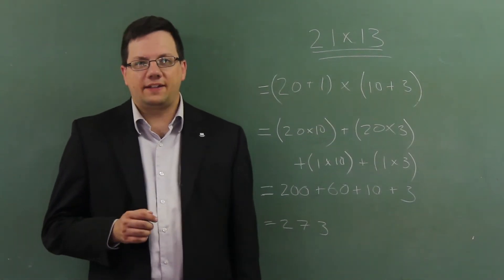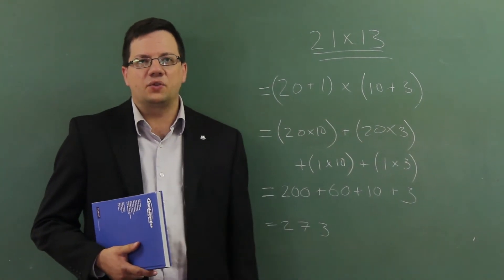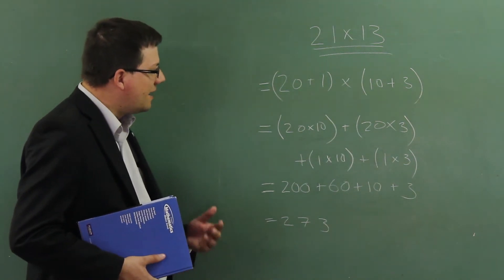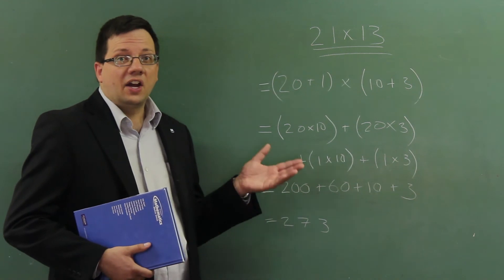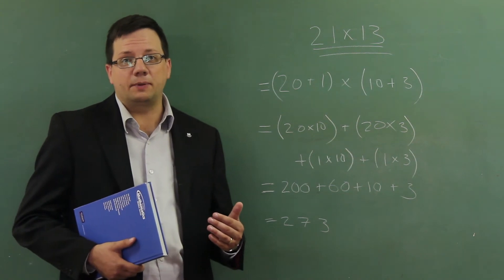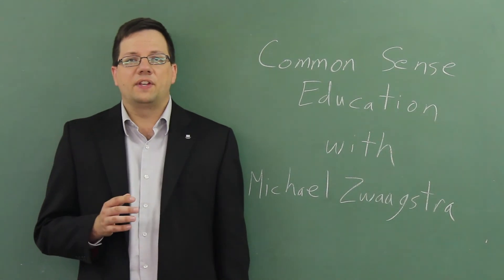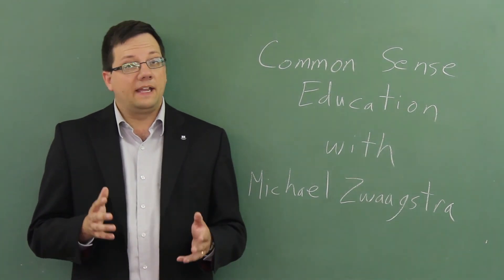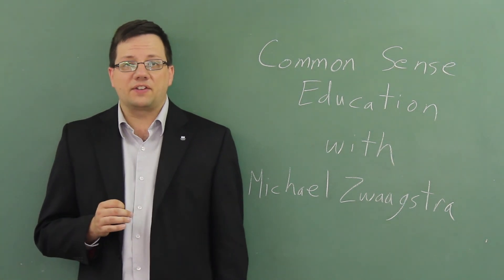Common Sense Education III: Flaws In The New Math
Common Sense Education gives parents, teachers and students a direct window into the foolish fads that afflict our public education system.

This third of ten episodes investigates so called 'new math' and why it doesn't match up to the classic methods.

The series is written and narrated by high school teacher Michael Zwaagstra, co-author of the popular book, What's Wrong With Our Schools And How We Can Fix Them.